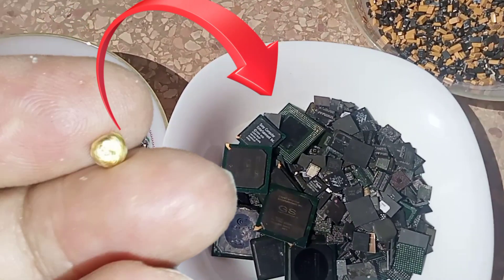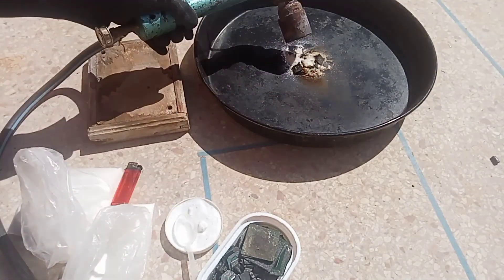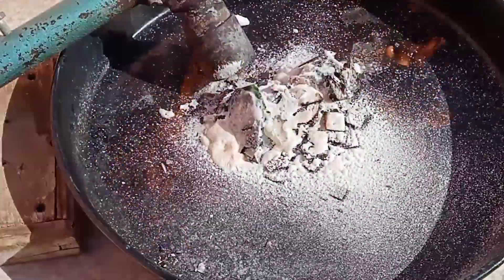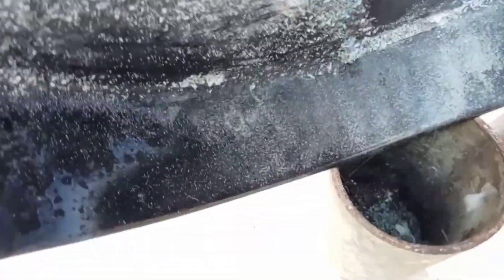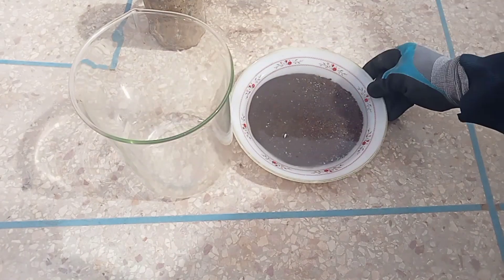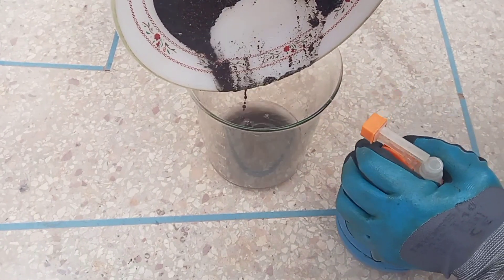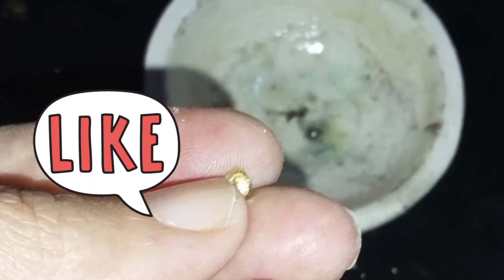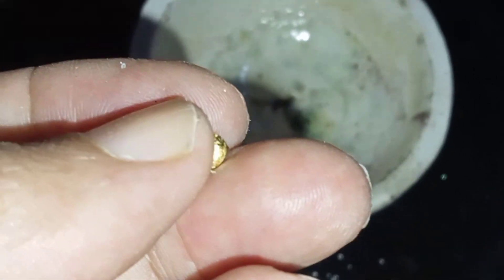how to get gold from TINY WIRELESS CHIP and BGA chips without acids In the first stage.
gold in electronics,gold extraction,highest gold content electronics.